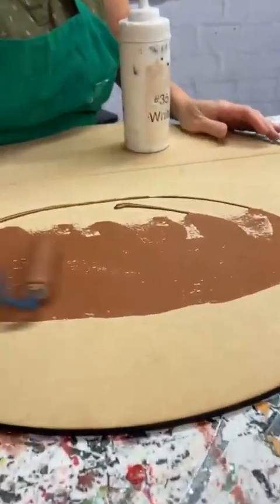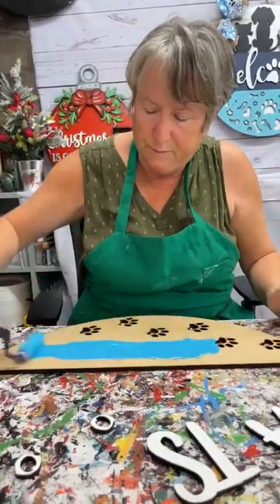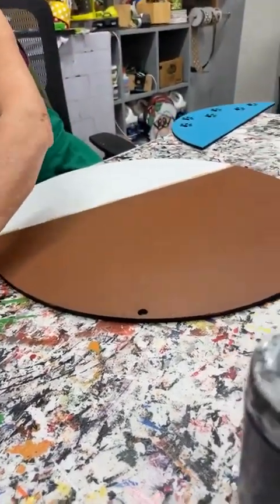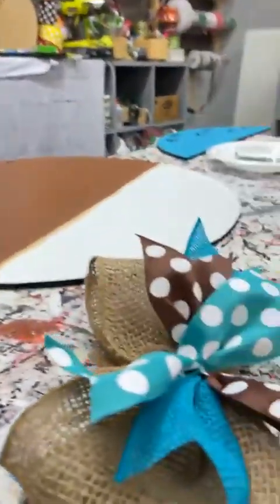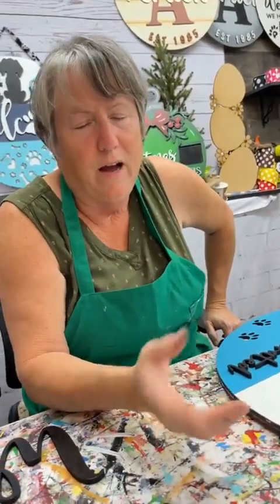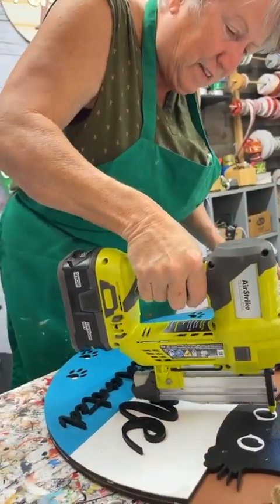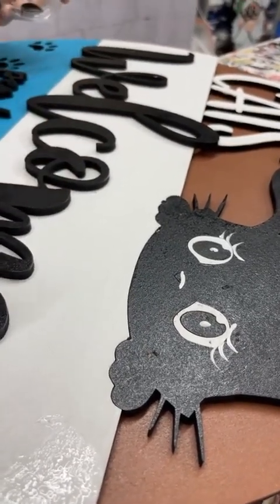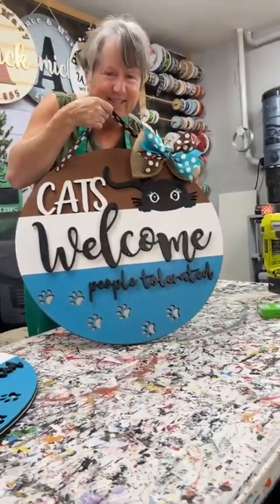LEARN TO PAINT: This colorful Cats Welcome People Tolerated Painted Door Hanger Decor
Watch and Learn!!  This tutorial will cover all you need to know to paint your own this colorful Cats Welcome People Tolerated Painted Door Hanger Decor.

The colorful Cat Welcome People Tolerated Painted Door Hanger Decor is  easy to practice your painting skills on because the layered design means that you paint each piece separately and then when dry, assemble the pieces.

This hand-painted Cats Welcome Door Hanger will be a perfect addition to your front door and will make your neighbors jealous!

⤹QUICKLINKS